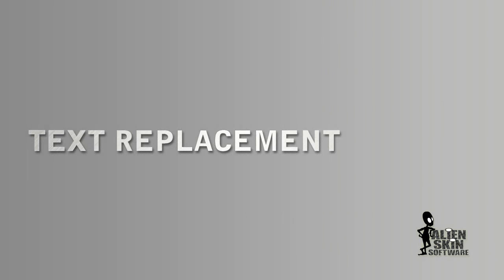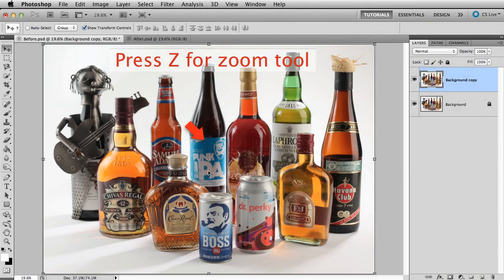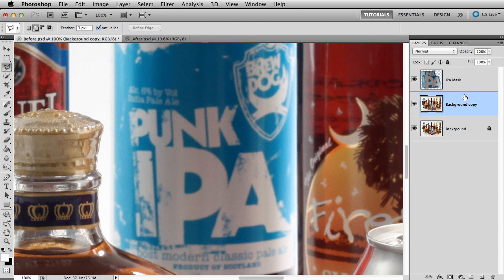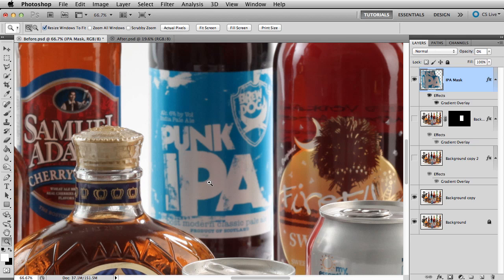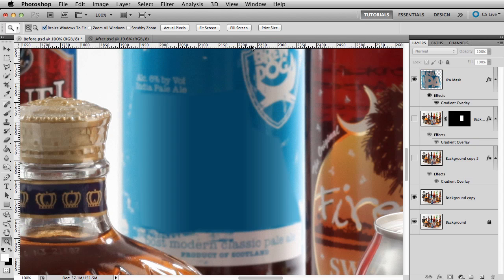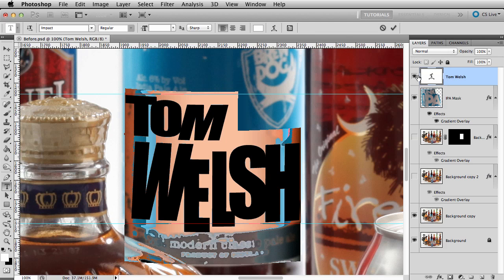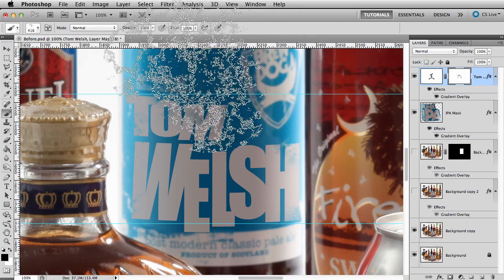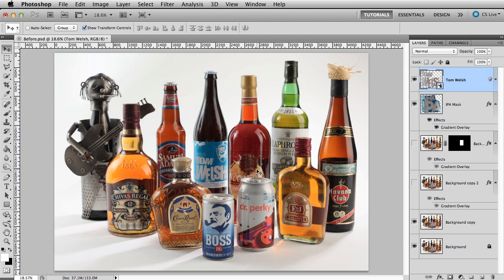Guide to replacing text in an image - How to replace text with Photoshop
Jimmy Beech, Exposure Software's video tutorial chef, explains how to replace label text on a series of bottles using simple tools in Adobe Photoshop. This video assumes the user understands how the gradient tool works. It's a tutorial targeted at intermediate Photoshoppers.

Strategic Google searching can help track down what font is used in a popular logo or ad. This is how we located the font in the tutorial. If you're having trouble finding the right font, there are a couple of dedicated internet sites that can help with your search. Here's a link to an online tool to help you search.